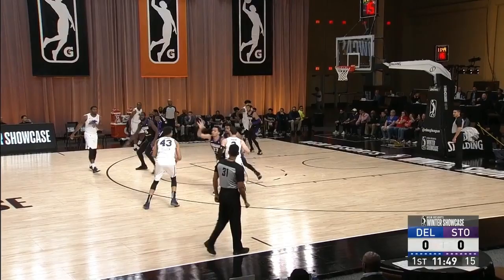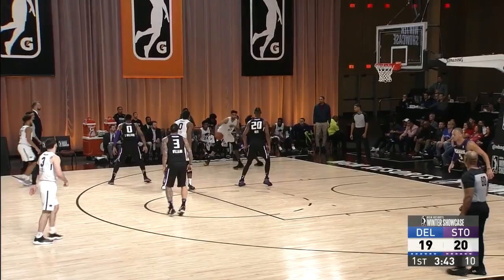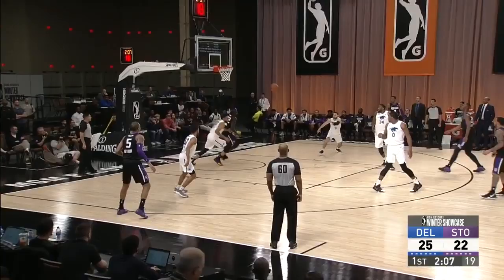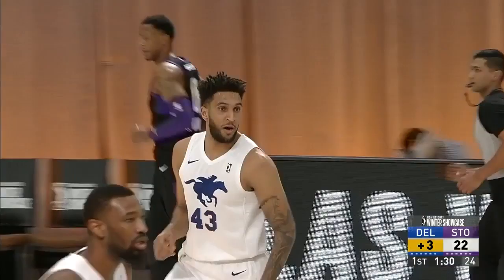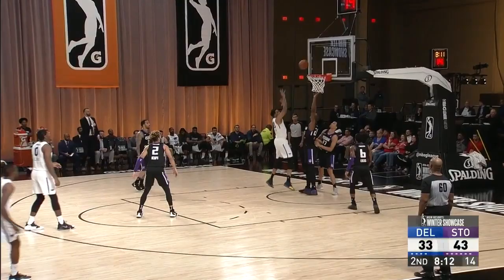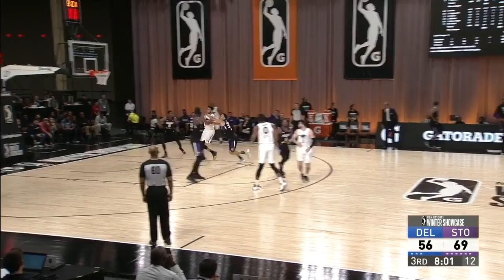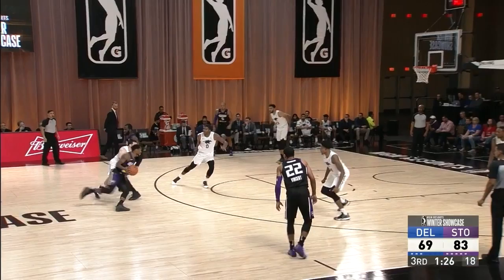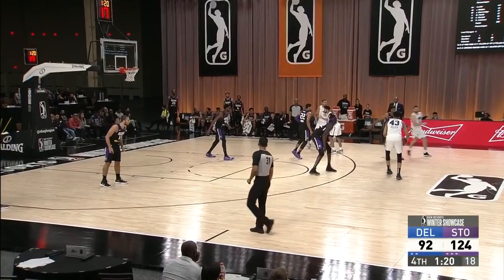Jonah Bolden (15 points) Highlights vs. Stockton Kings